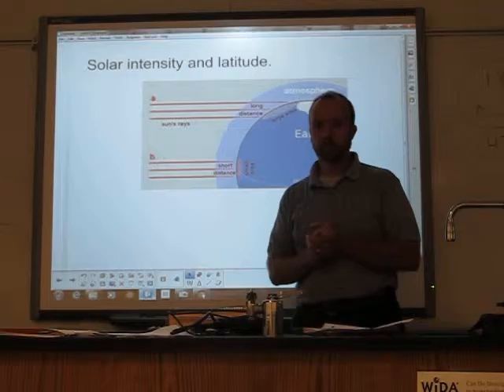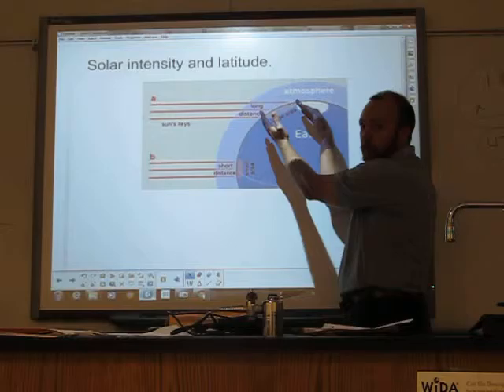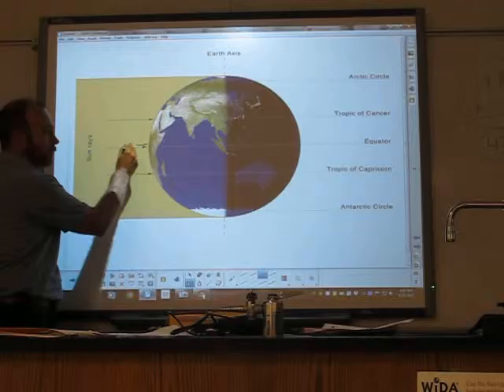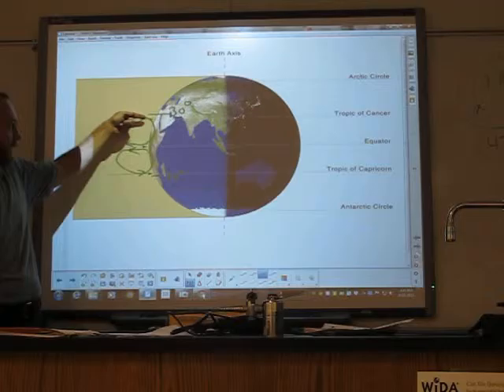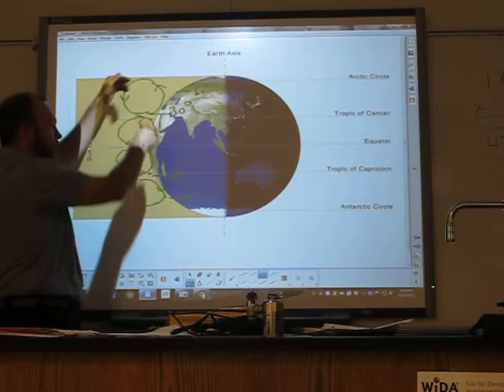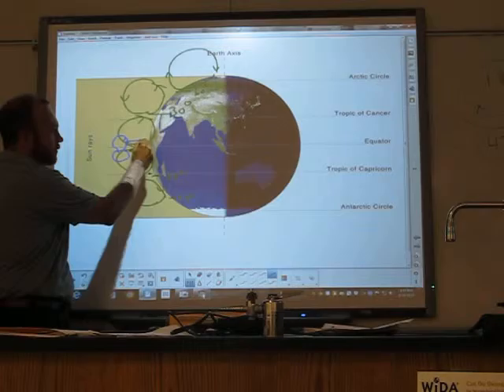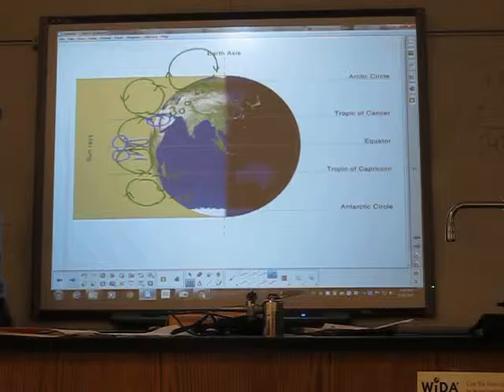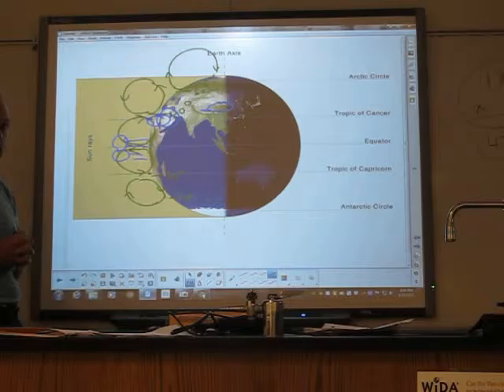Solar intensity and convection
A description of the convection cycles that drive Earth's climate.